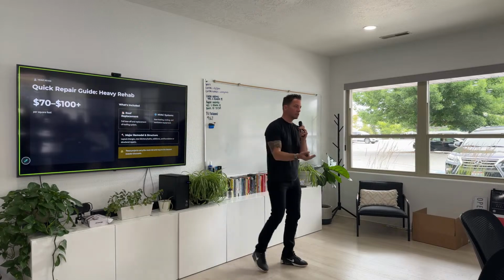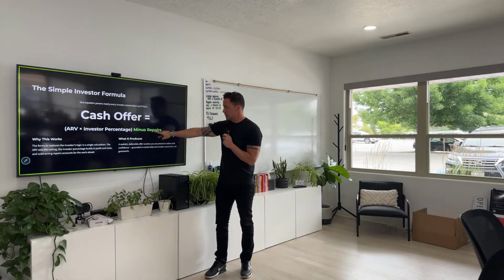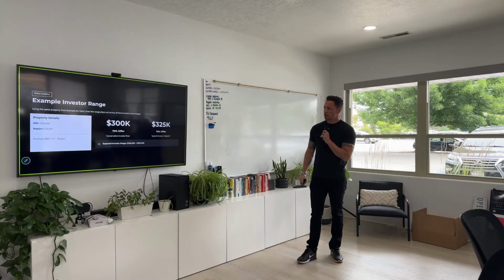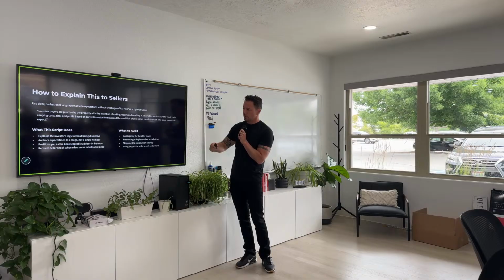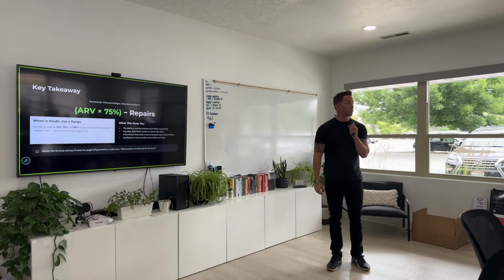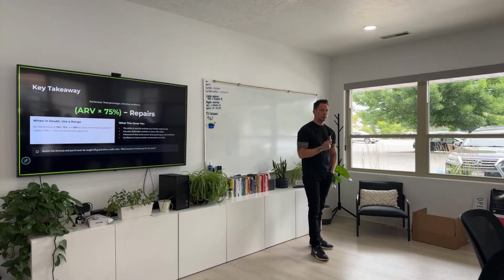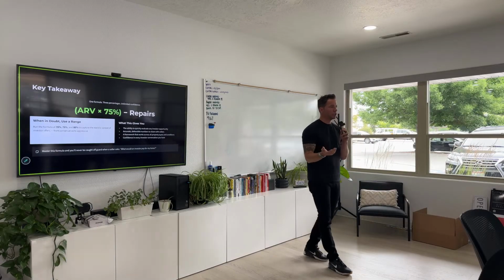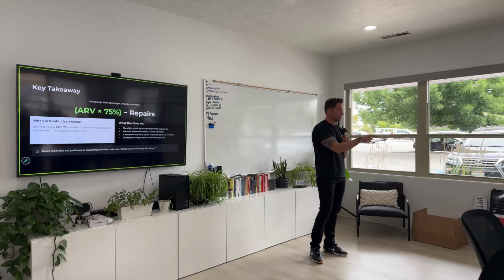How to Create a Cash Offer for Real Estate Investors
Learn a simple formula real estate agents can use to estimate what an investor would pay for a property. This video breaks down ARV, repair estimates, investor percentages, and how to present a realistic cash offer range to sellers.

You’ll learn why investors buy below market value, how to estimate light, medium, and heavy rehab costs, and how to use the formula: Cash Offer = ARV × Investor Percentage − Repairs. We’ll also show you how to explain investor offers to sellers with confidence so they understand the logic behind the number.